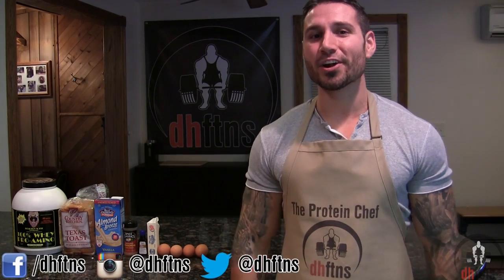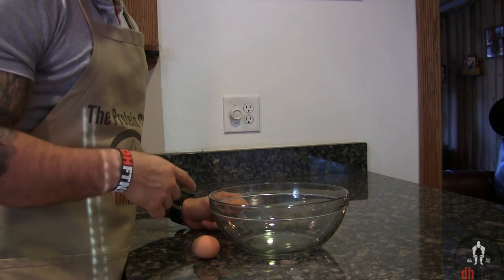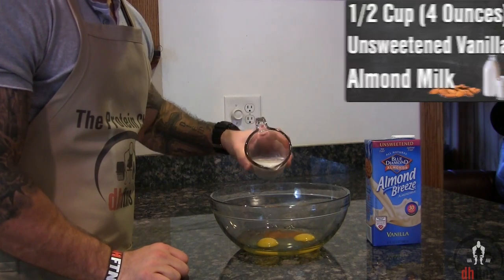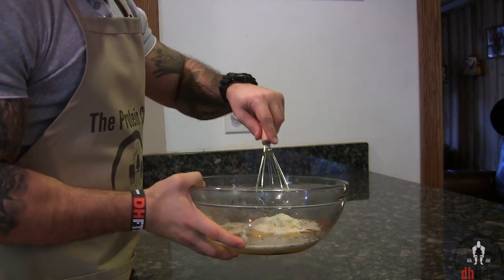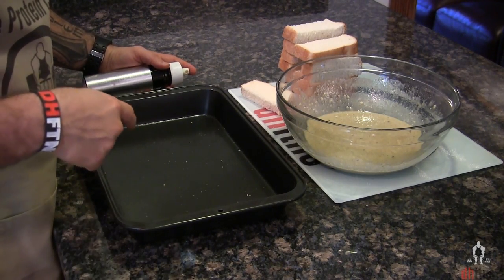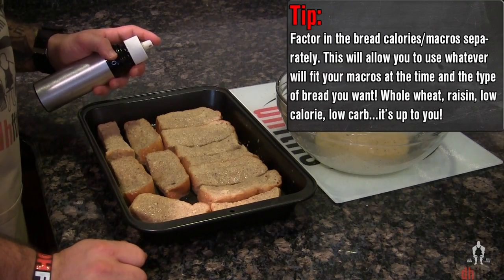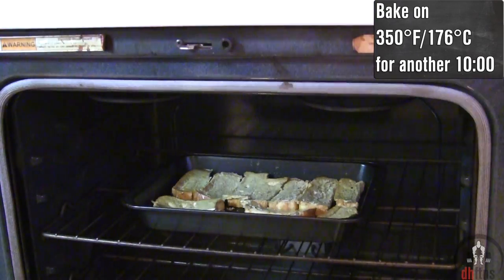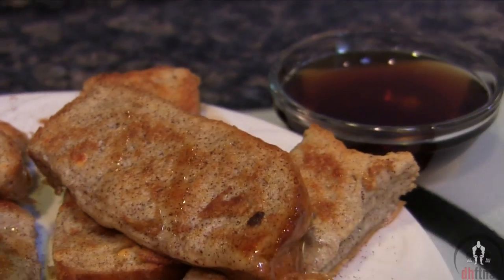BODYBUILDING French Toast Sticks Recipe (High Protein)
If you’re craving french toast then you’ll LOVE these high protein, healthy, delicious, and cheap Bodybuilding French Toast Sticks!